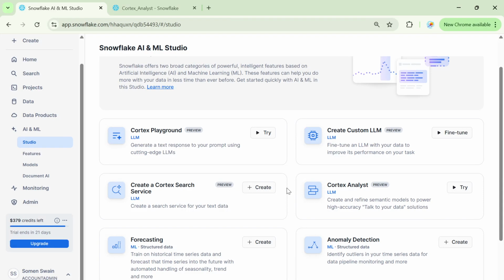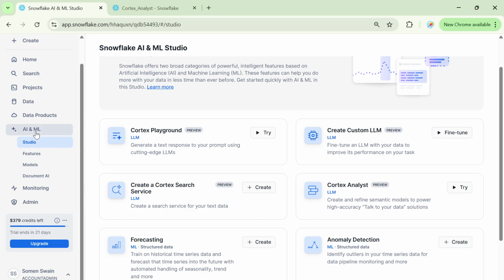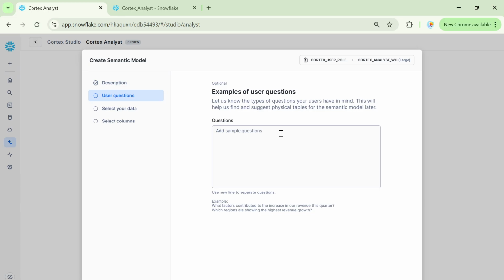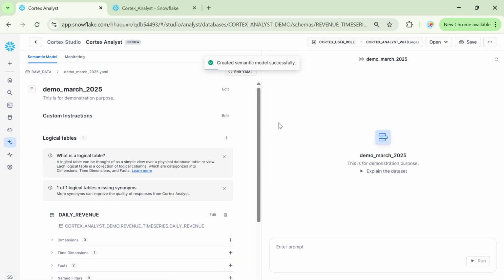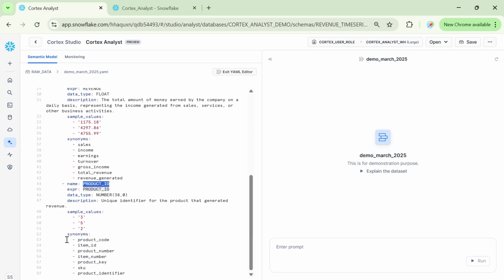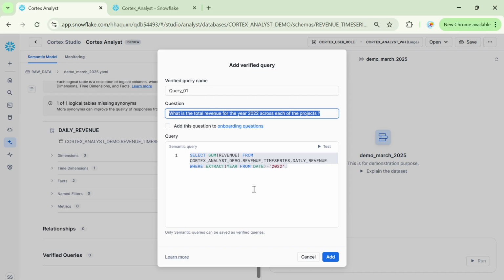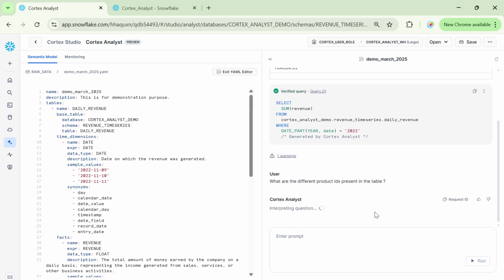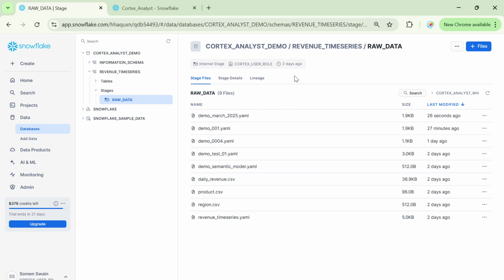Snowflake AI/Gen-AI: Semantic models & Cortex analyst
Semantic models & Cortex analyst:
1. Cortex analyst is unique in itself when it comes to solving the Gen-AI use cases around Text to SQL use cases.
2. One of the key feature that drives it is "Semantic models" within it.
3. These semantic models needs to be created in YAML format help in giving the business meaning to the physical tables, establishing relationships, etc.
4. Within Snowsight, there is a way in which we can easily create these semantic models(yaml files) just through few clicks.
5. In the video this: I have demonstrated how it can be done, along with demonstrating importance of relationships, verified queries, etc.